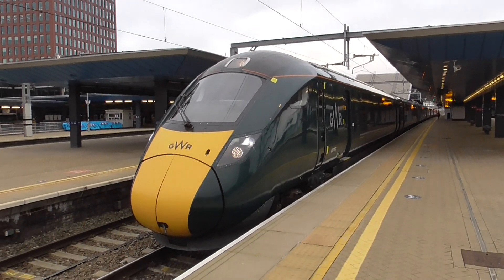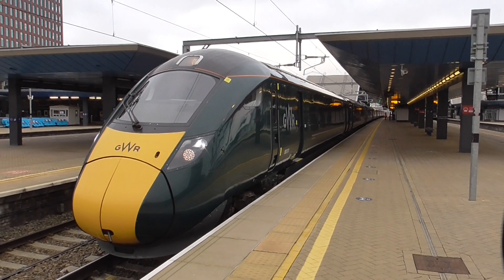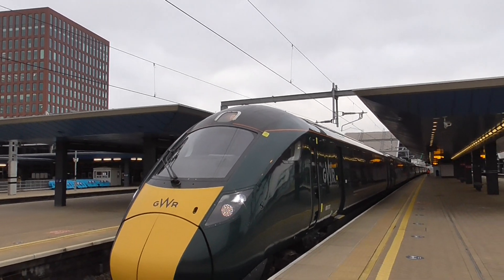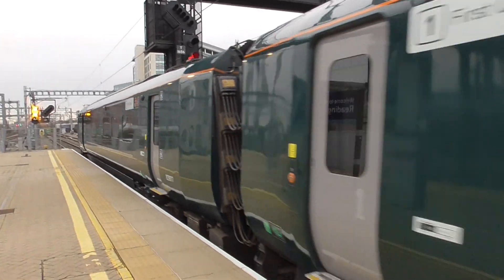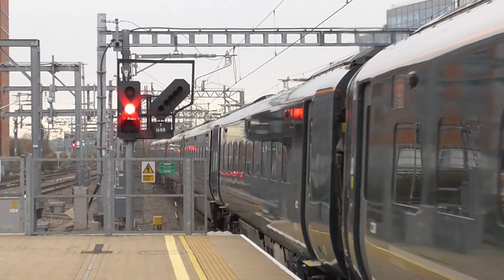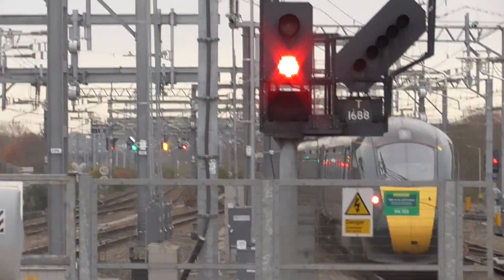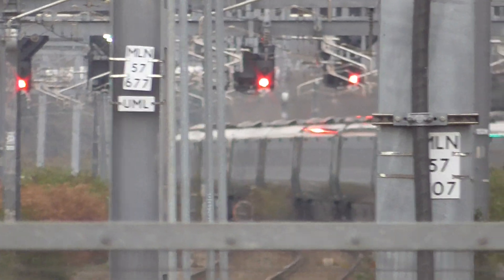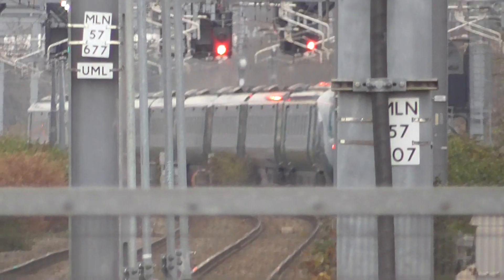Great Western Railway Class 800 317 Departure Reading for London Paddington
Great Western Railway Class 800 317 to London Paddington Calling at Slough and London Paddington. And that train was from Oxford to London Paddington on Wednesday 2nd December 2020.